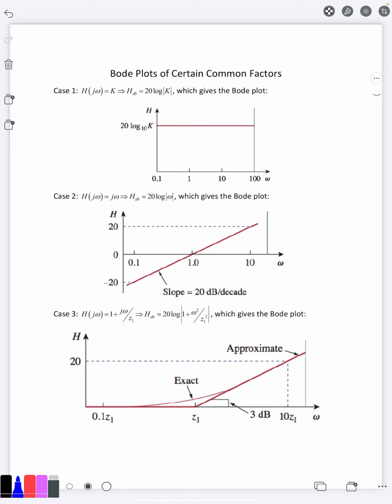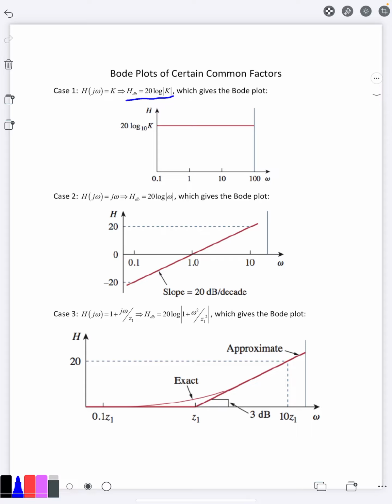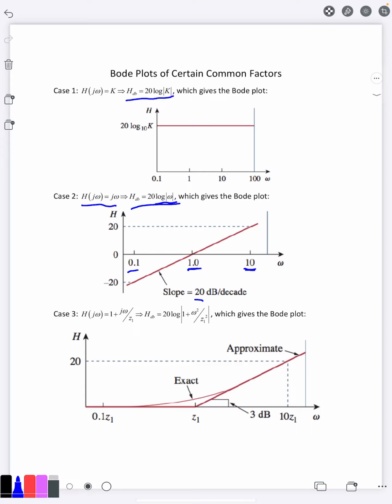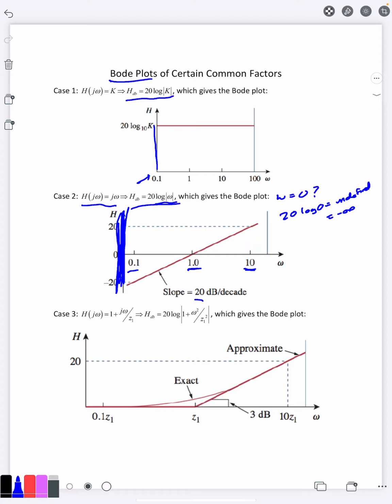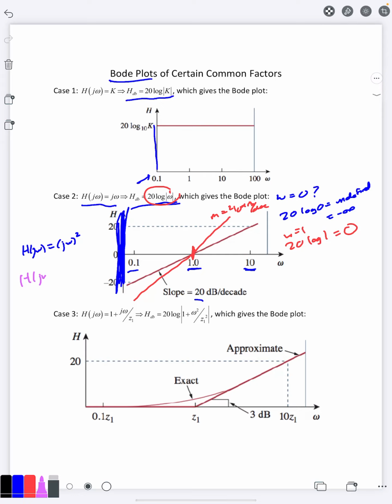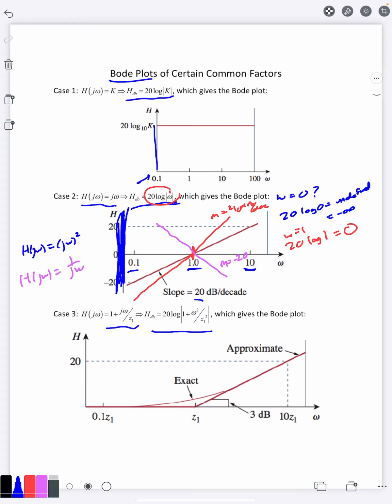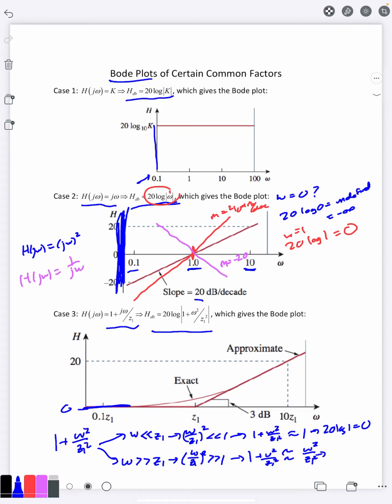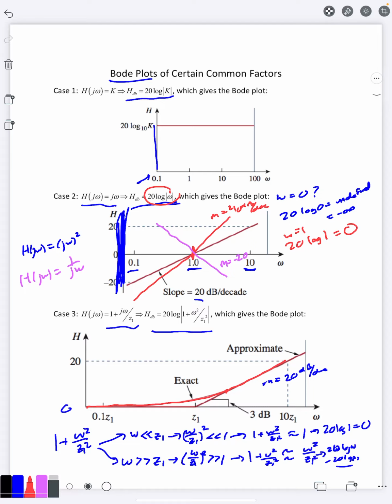Transfer Function Factors to Bode Plots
This video shows how the different factors in the transfer function will affect the Bode plot.